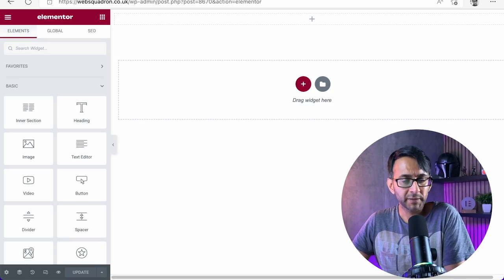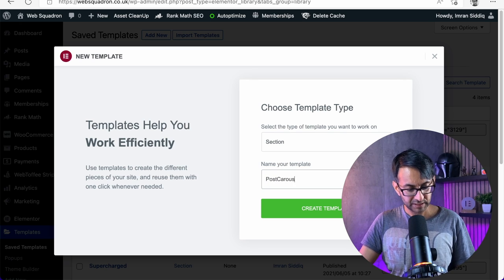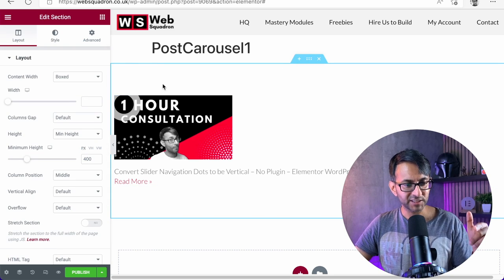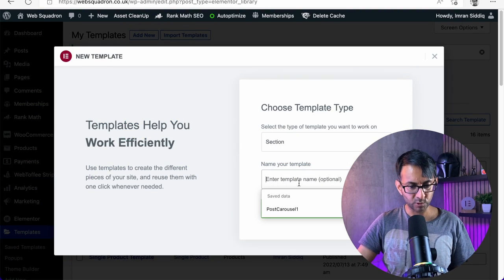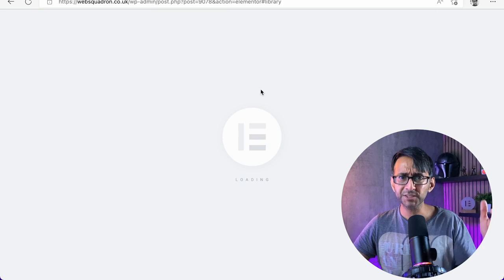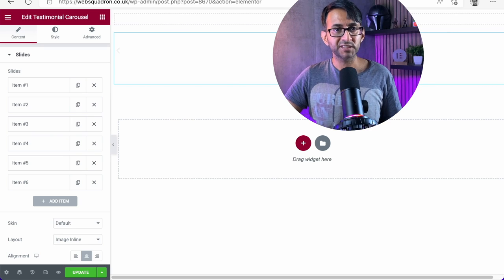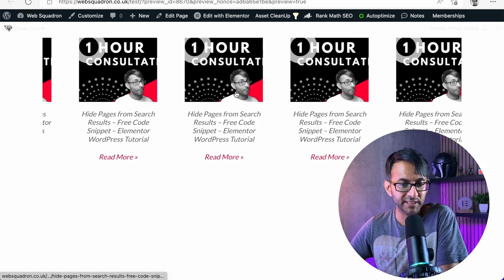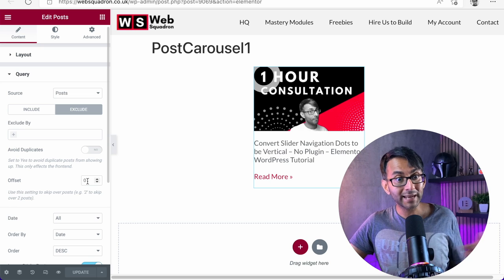Blog Post Carousel with No Extra Plugin - Elementor Wordpress Tutorial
Get that auto-scrolling carousel of blog posts.

Add this CSS to make the scrolling smoother:
(Thanks to Zoe Tame for the code)!

selector .swiper-wrapper{
  transition-timing-function: linear !important;

3m Ethernet Cat 7 Cable (to maximise the Internet Connection as the room is upstairs)